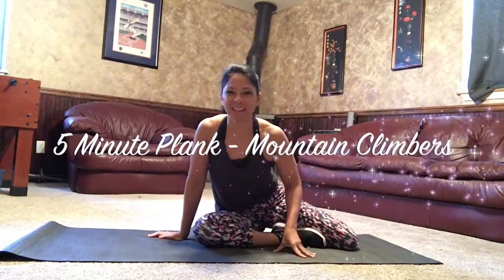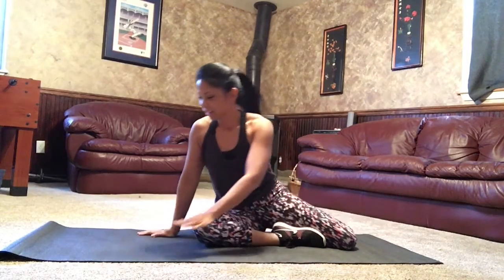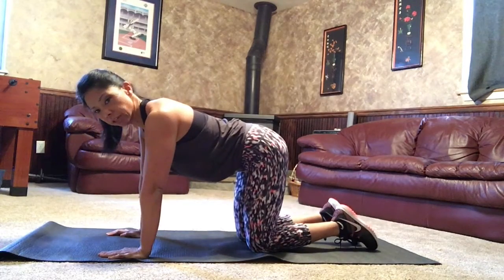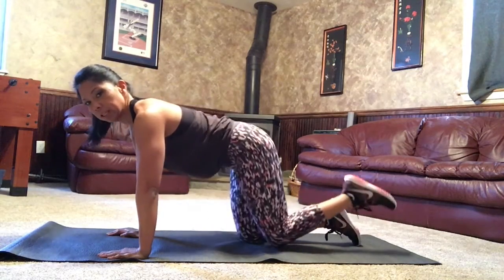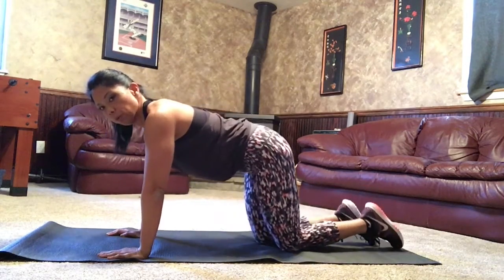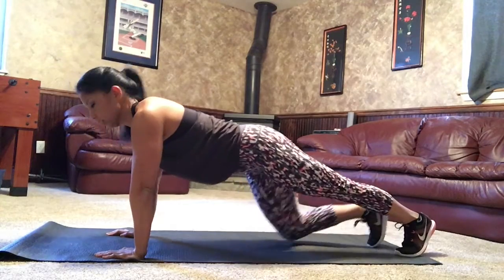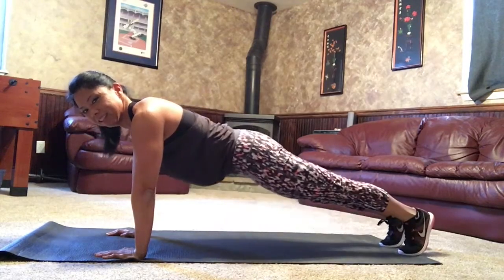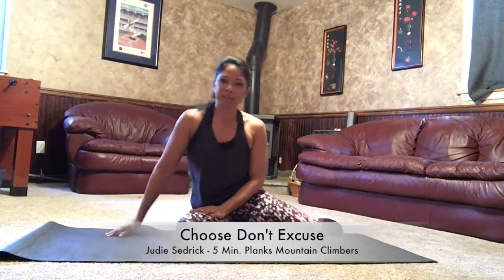5 Minute Planks Mountain Climbers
Today I introduce Mountain Climber Planks. This serves as the foundation for new planks that I will introduce in the coming days.  Remember to add 10 seconds to your time every day as we progress to a 5 Minute Plank.